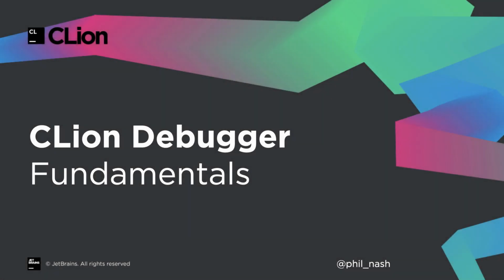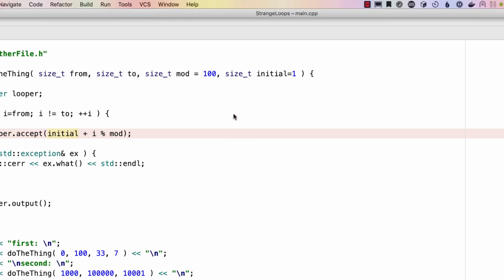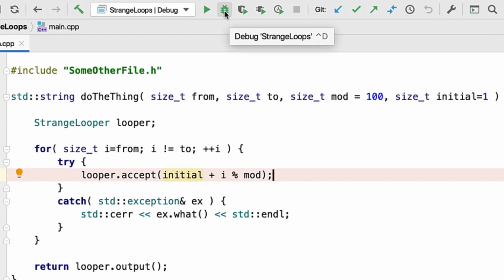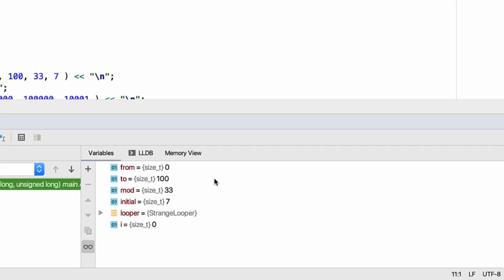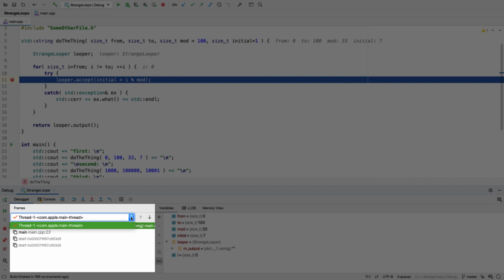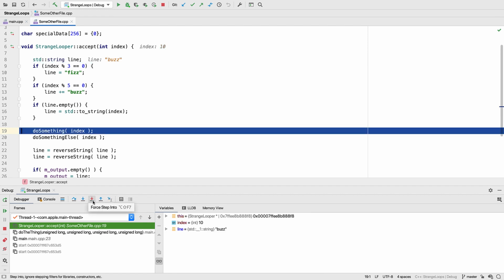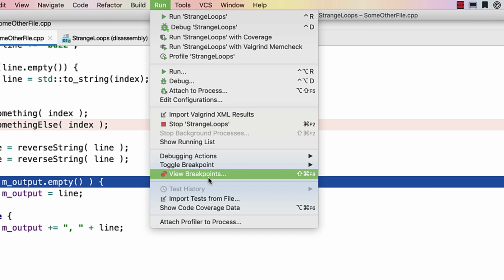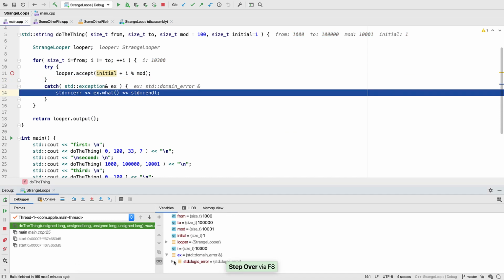CLion Debugger Fundamentals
CLion exposes the full power of GDB and/ or LLDB (even on Windows, where we have built an MSVC compatible debugger on top of LLDB), and even builds on it with more features, in an easy – and fast – to use way. We’ve prepared a couple of videos to give a tour of CLion’s debugging features. The first one covers the fundamentals that everyone should be familiar with.

00:00 - Intro
00:20 - Toolchain configuration
00:30 - Toolchain on Windows
00:39 - Set a breakpoint
01:30 - Start a debugging session
02:20 - Examine a state of a program
03:25 - Inline Variable View
03:35 - Stepping through the code
04:15 - Force Step actions
04:46 - Catching exceptions in debugger
05:48 - Summary

Free 30-day trial is available.